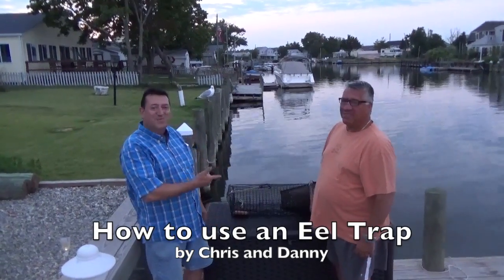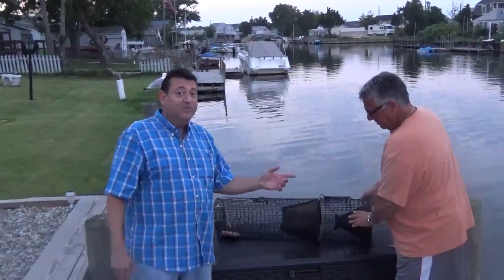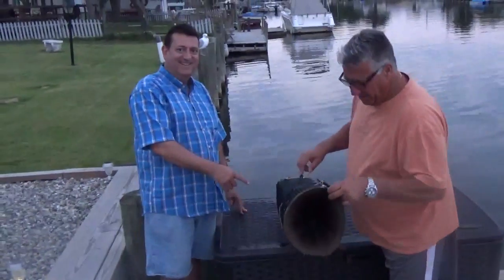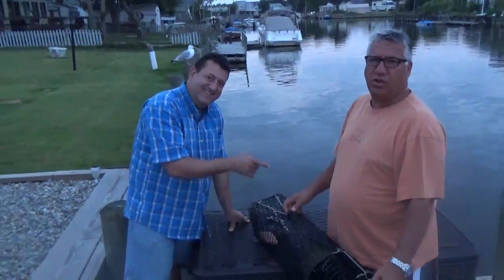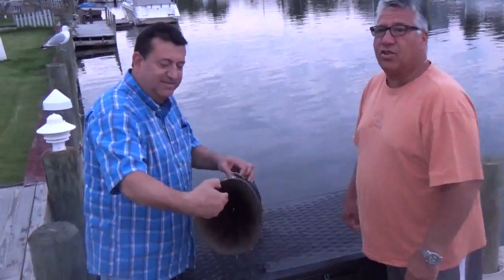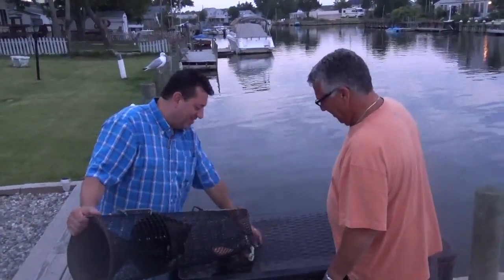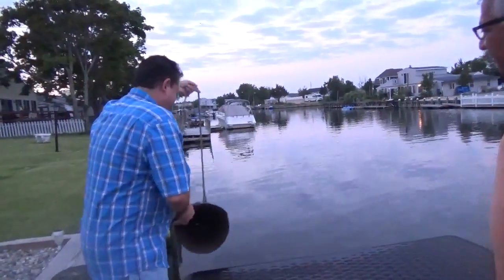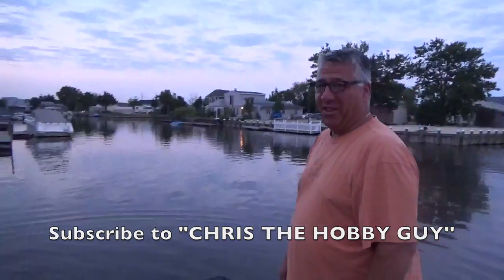How to use an Eel Trap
My friend Danny shows his Eel Trap and how to use it to catch eels.